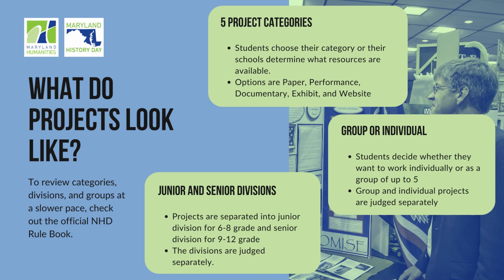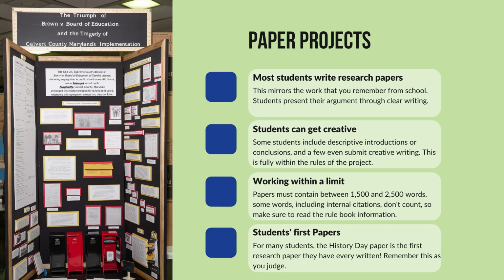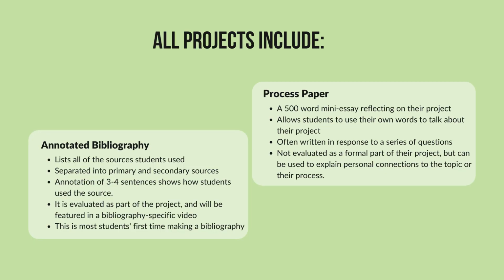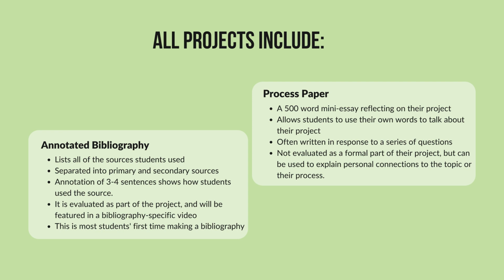Maryland History Day Judge Training - Video 3: Categories and Divisions